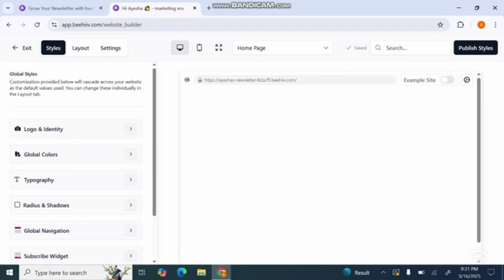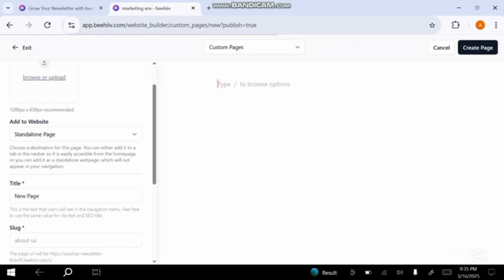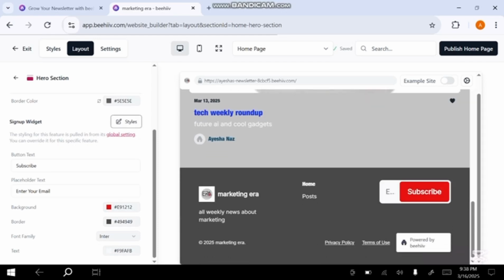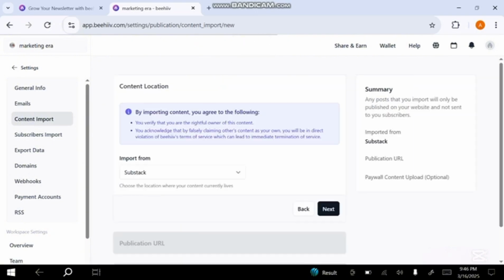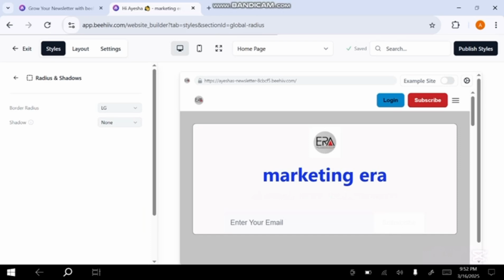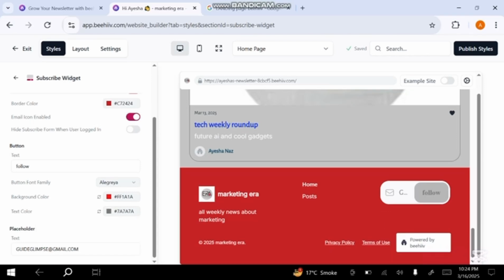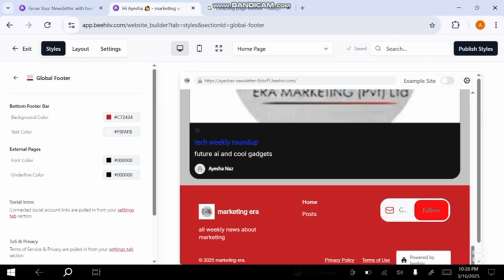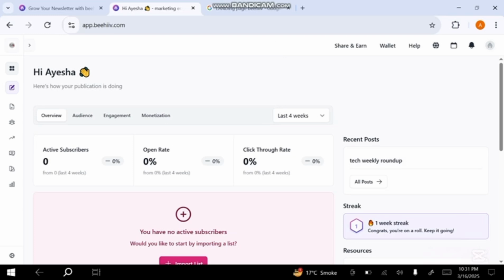Beehiiv Newsletter Landing Page Review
Beehiiv’s newsletter landing page is a powerful tool designed to help creators attract and convert subscribers with ease. This guide will walk you through the process of creating and optimizing a Beehiiv newsletter landing page, ensuring you can maximize your audience growth.

Beehiiv’s landing page also includes a built-in signup form, which you can customize to match your brand.